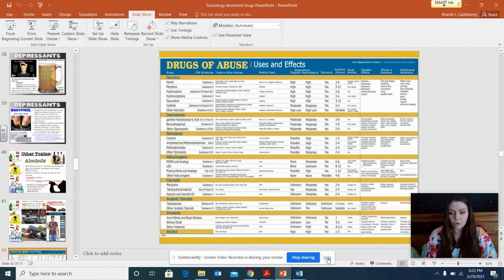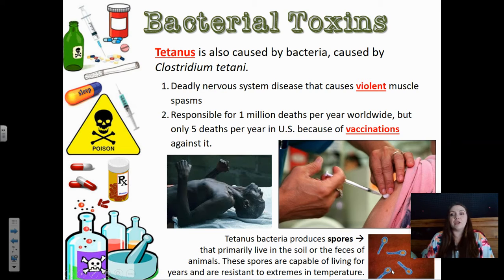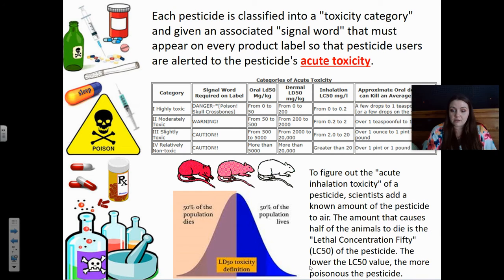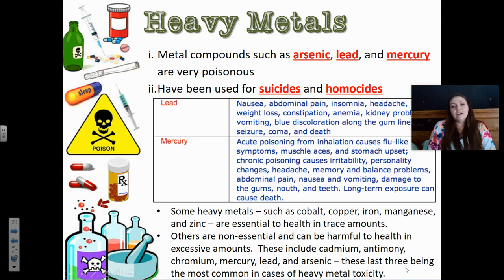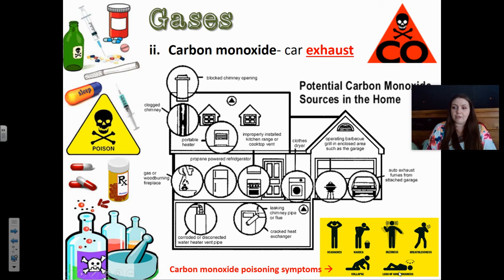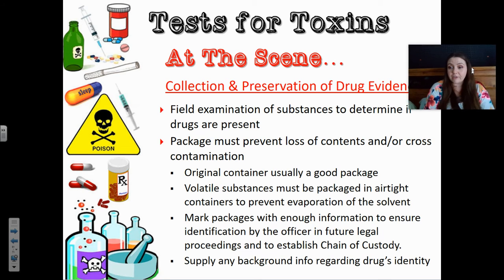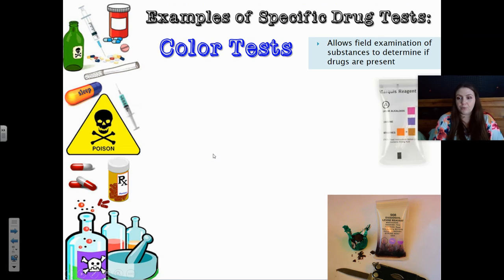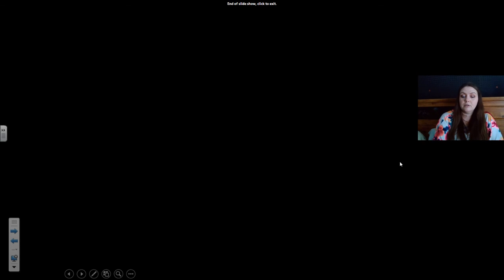Toxicology notes Last part